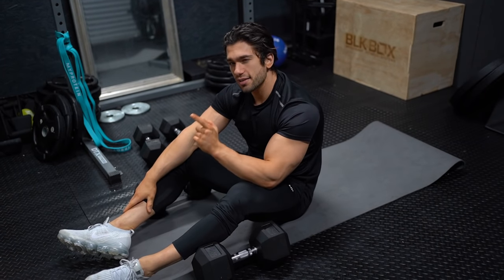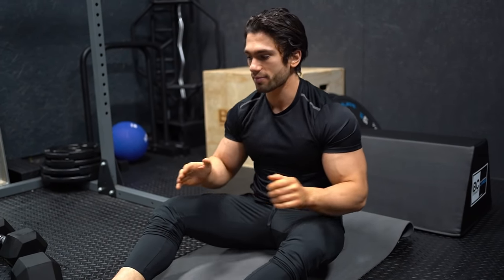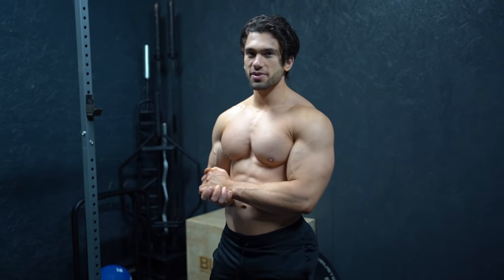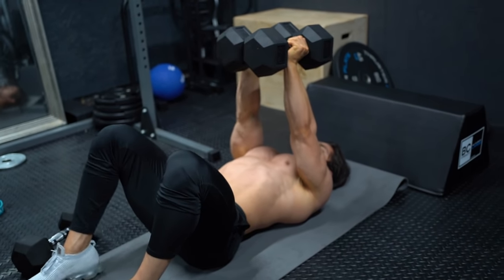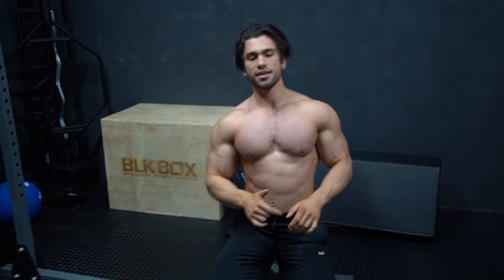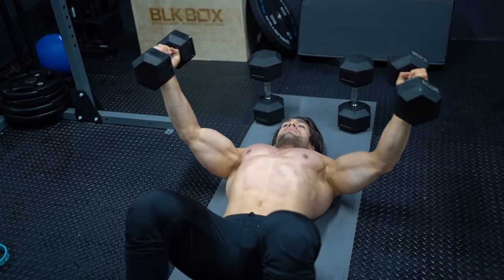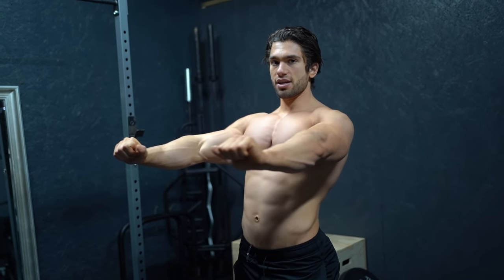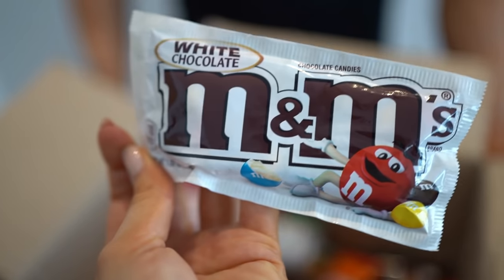DUMBBELL ONLY CHEST WORKOUT | Get A Massive Chest Without a Bench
Time to blow up that chest only using a set of dumbbells! The best part about this workout is that you don't need a bench, just use the edge of your sofa!

The Workout:
A1 - 3 WAY PRESS
B1 - INCLINE KEY PRESS
B2 - KNEELING SVEN PRESS
C1 - CHEST SCOOPS
C2 - HEX PRESS
D1 - ONE ARM DB PUSH UP
E1 - FLOOR FLYS
E2 - DIPS